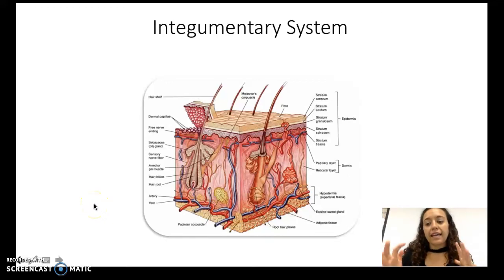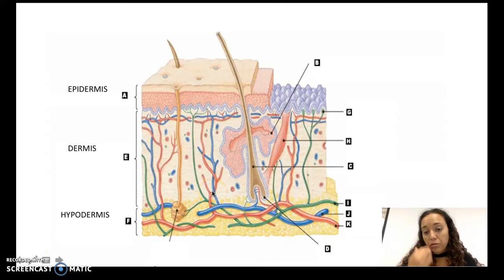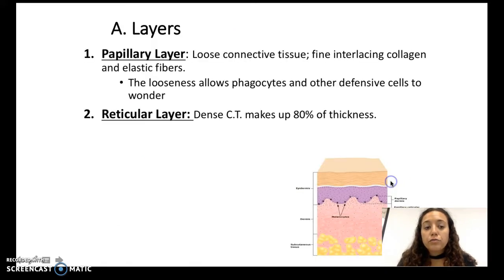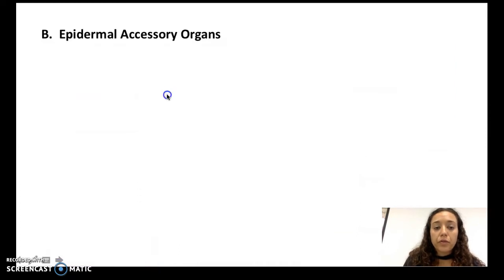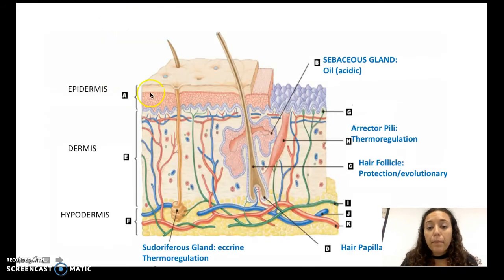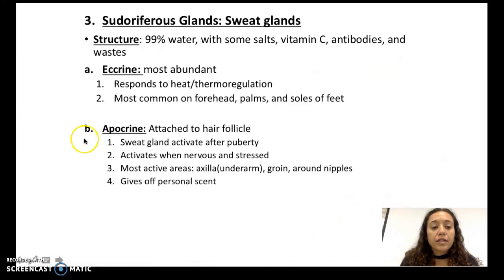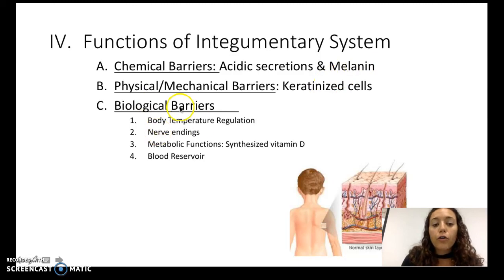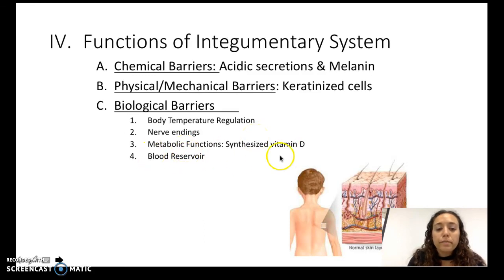Integument short review